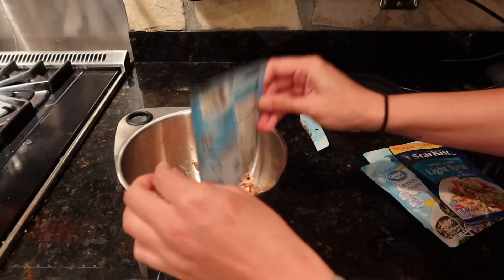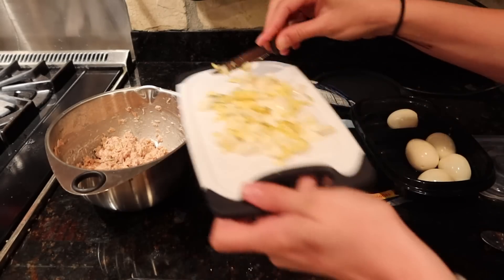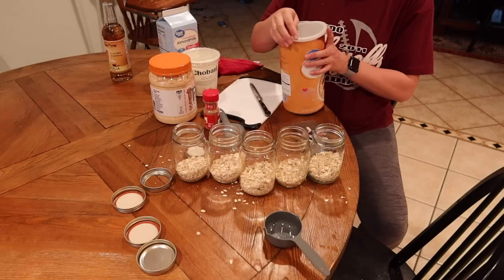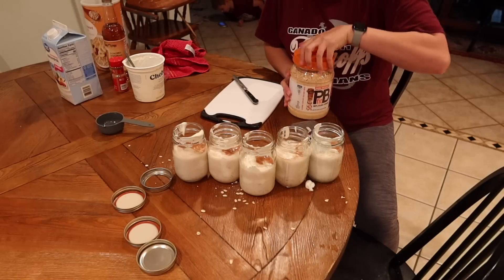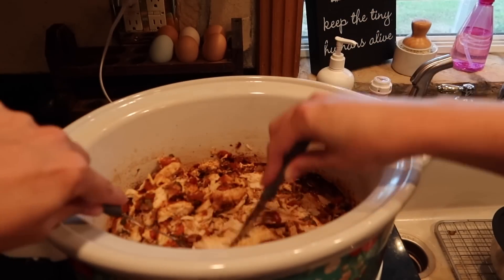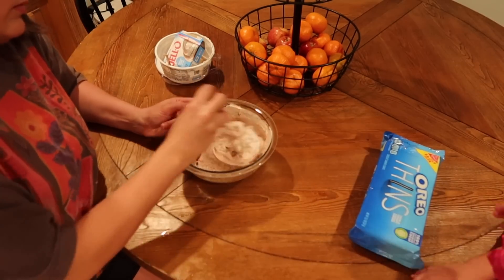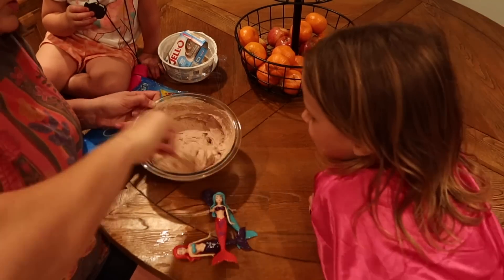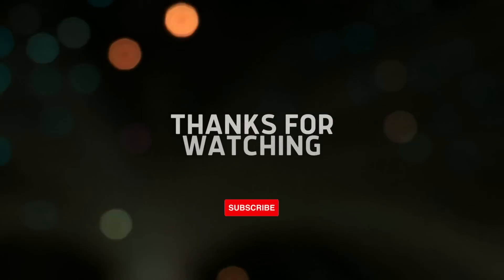FAST & EASY MEAL PREP ON A BUDGET | HEALTHY MEAL PREP TO LOSE WEIGHT | THE SIMPLIFIED SAVER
Hey guys! In today’s video I am sharing with you another fast and easy meal prep for the week! These meal prep days are helping me so much throughout the week and I hope they can help you too! Video details down below!

MEAL PREP CONTAINERS
MIXING BOWLS

*make sure to turn your phone sideways to see the cart to checkout*

MAKE SURE TO CHECK YOUR SPAM FOLDER!

Tuna salad
2 cups of tuna fish
1/4 cup mayo
1/4 cups relish
1 tbs mustard
2 boiled eggs chopped

Pudding
1 container of sugar free whipped cream
1 small package of sugar free chocolate pudding mix
1 container of vanilla yogurt
A few Oreos crushed up! (Optional)

Chicken crockpot meal
3 chicken breasts
Taco seasoning
Pico de gallo
Corn
Pinto beans
Sour cream

Overnight oats
1/2 cup oats
2 tbs peanut butter powder
1/2 cup almond milk
Cinnamon
Sugar free Vanilla syrup
1/2 cup Greek yogurt